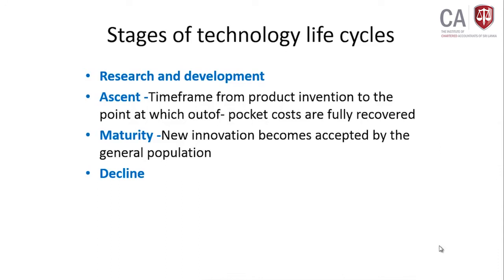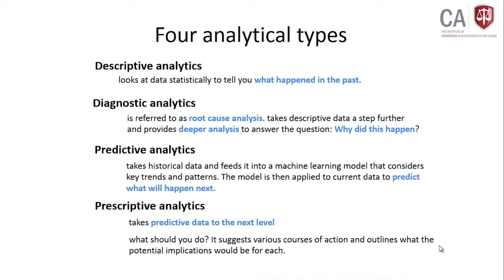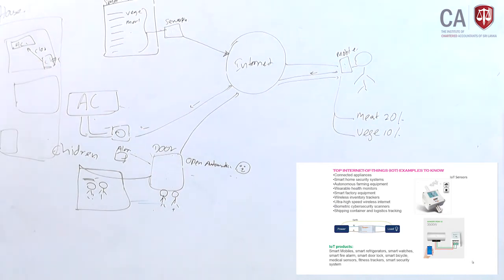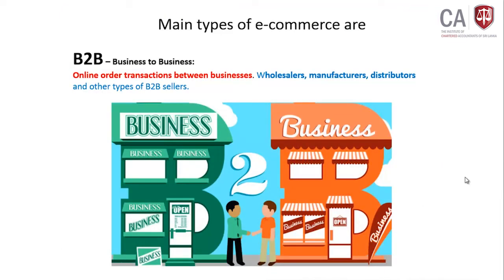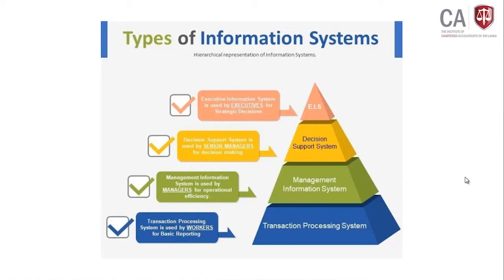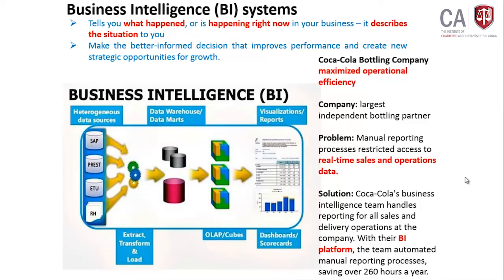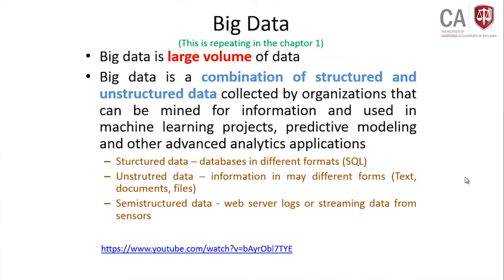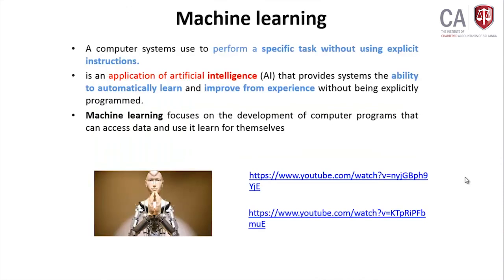BL8 Revision / 21 Nov 2020 Session 6